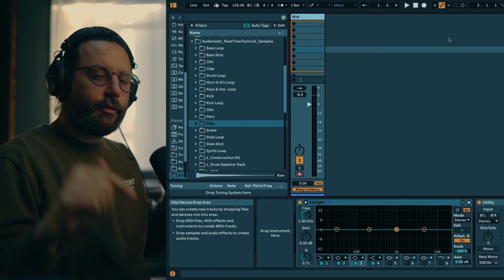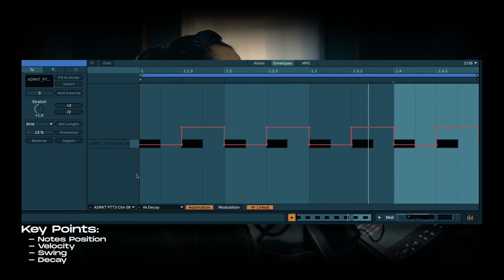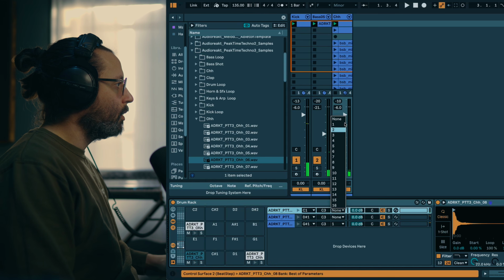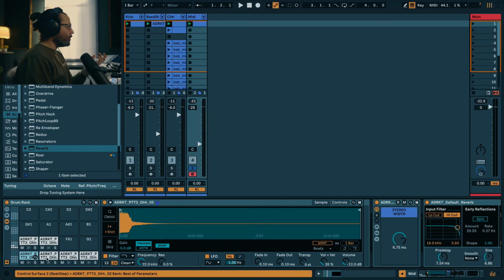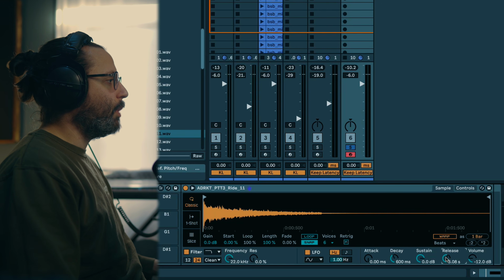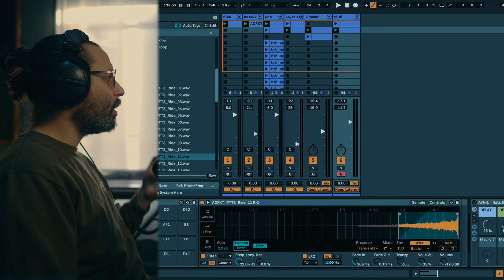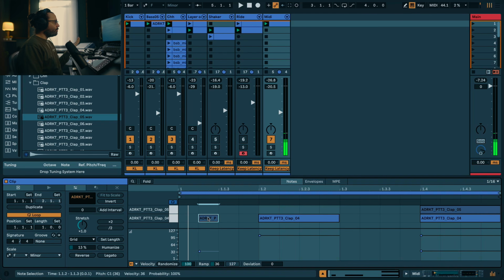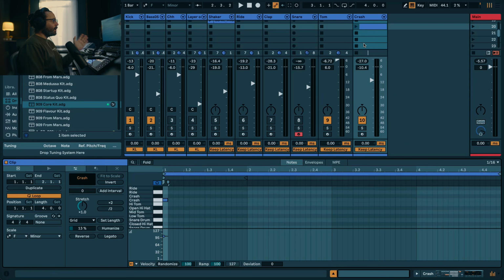Complete guide to Techno Drums Pattern (Beginner to Pro) [+free project]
Let's create a techno drums pattern from scratch while I show you all the good tips to make it your own. This a complete guide to techno drums pattern, from beginner to pro.

⌚ Timeline:
00:00 Intro
00:37 Sound selection
01:08 How Groove works
01:30 Kick
02:16 Techno Kick Rumble
02:27 Bass
02:45 Hats = Energy
03:18 Hats Key Points
05:59 Pattern Example
07:27 Second Hats Variation
08:20 Choke Hats
08:47 Modern Hats (Layered)
10:35 Reverb
11:46 Aspiration Hats
12:46 Driving Pattern
13:53 Shakers
15:17 Ride
18:19 Reverse Ride
19:28 Ride Pitch
20:41 Clap
23:05 Advanced Pattern
24:00 Clap Build Up Pattern
25:53 Toms
26:37 Crash
26:56 Rimshot